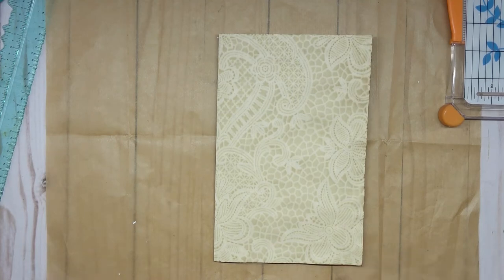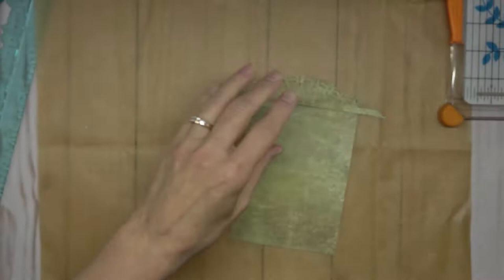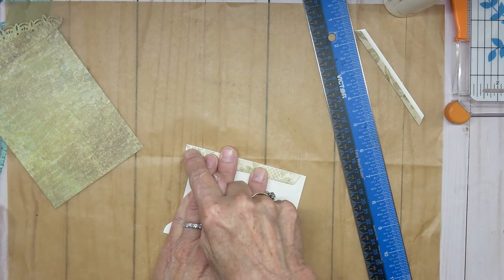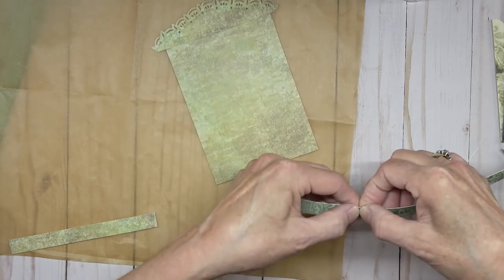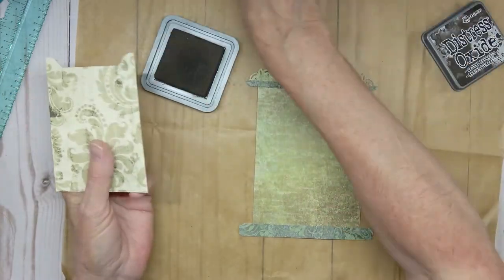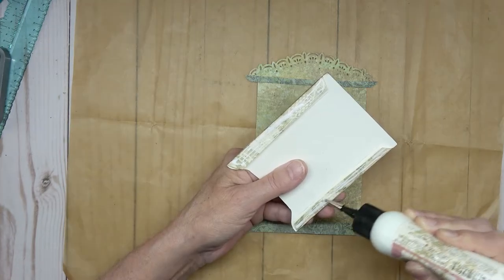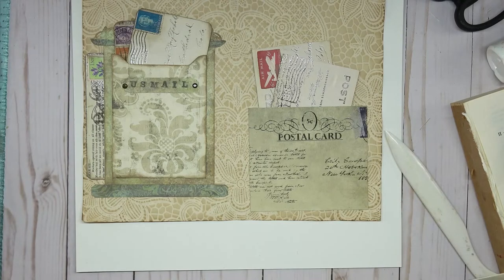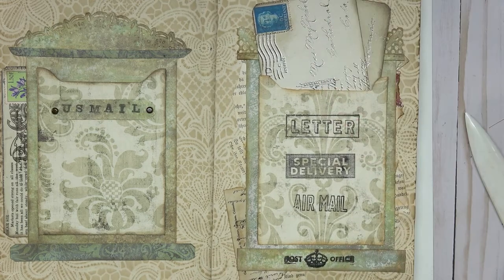Let's Make a Vintage Mail Box Pocket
Let's make a cool vintage style mail box pocket!

Welcome new subscribers and welcome all to another fun episode of my creative life.  I appreciate each and everyone of you and am so happy you are a part of my channel.